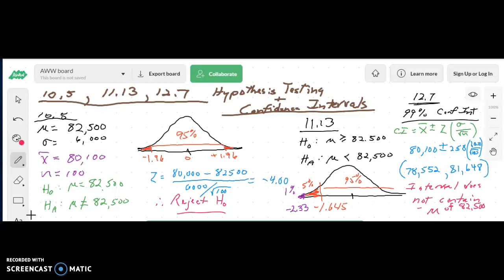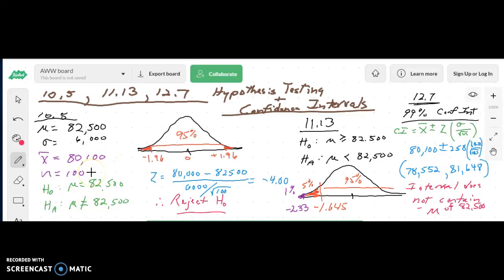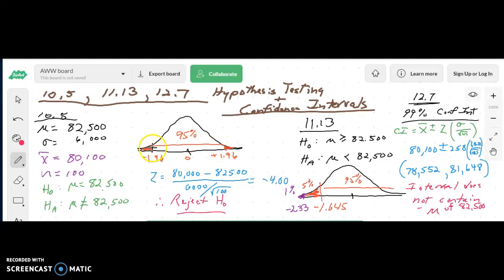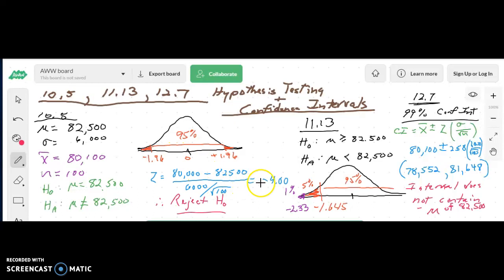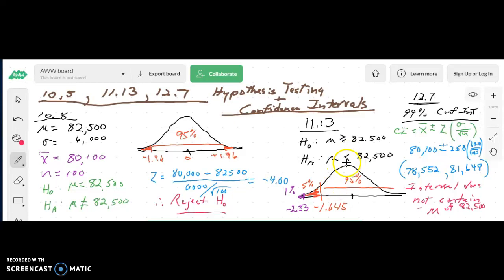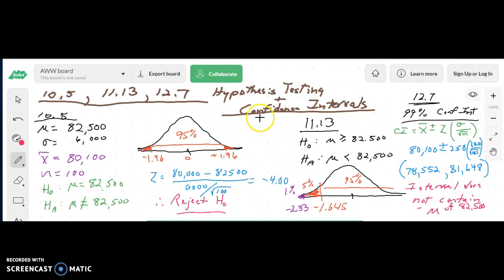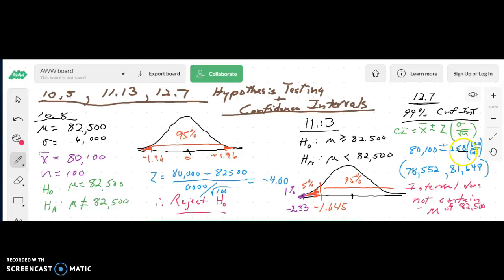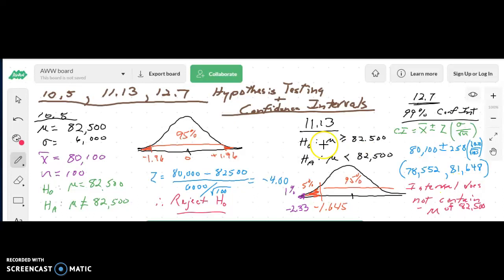Statistics I - Spring 19 - Walkthrough 10.5, 11.13, and 12.7